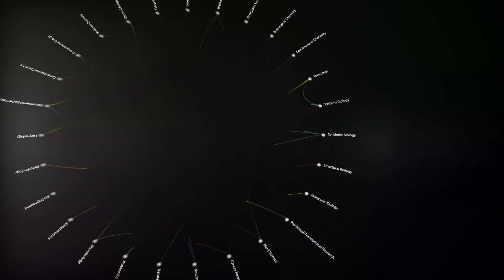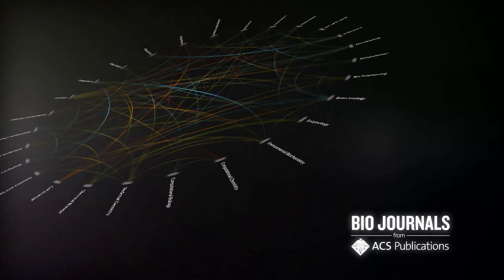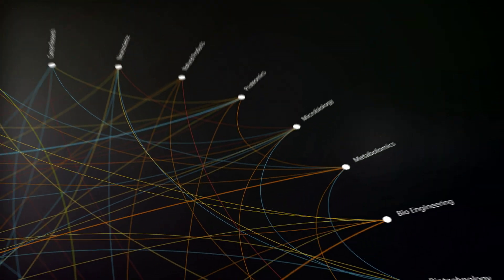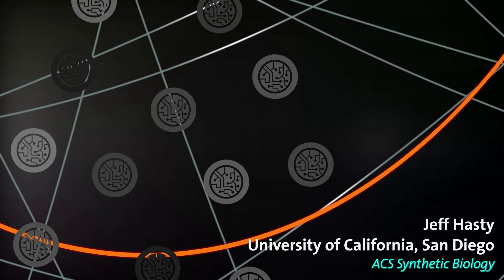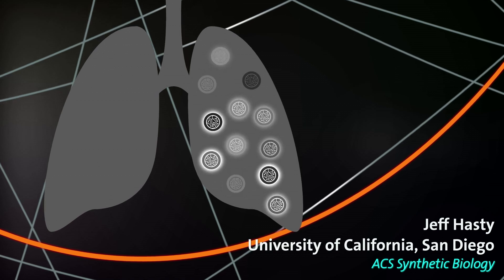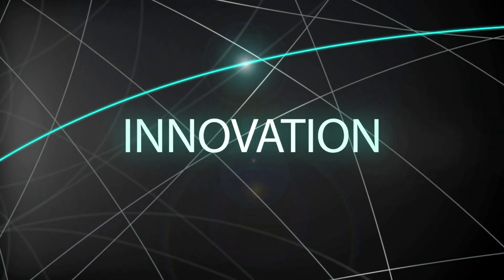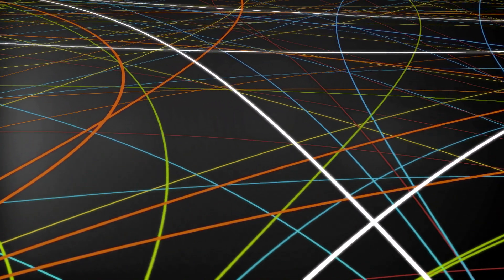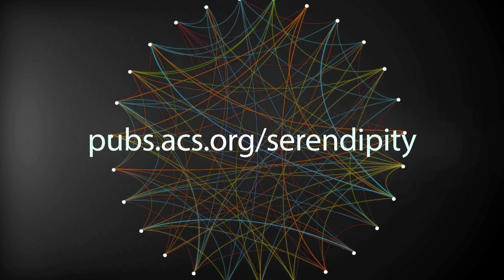Be More Unfocused: Research at the interface of chemistry and biology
What you're missing can be more important than what you're looking for when it comes to scientific research. Discover what innovations can come from having a broader scientific perspective with this video from ACS featuring leading researchers at the interface of chemistry and biology.